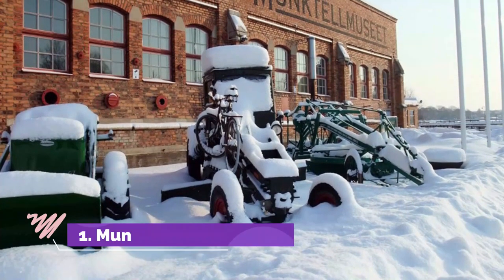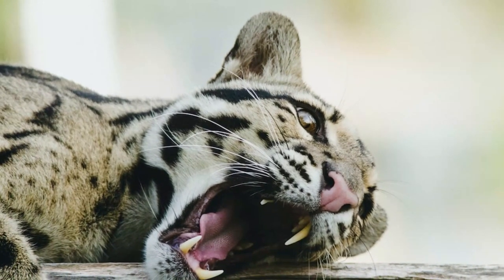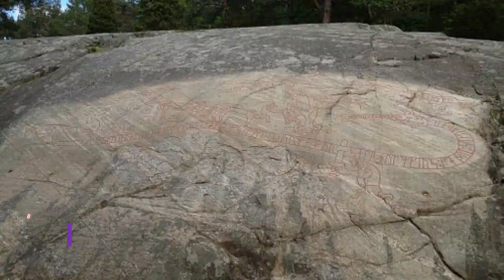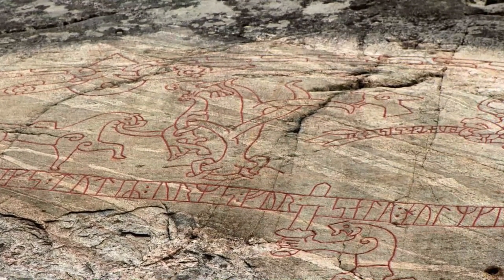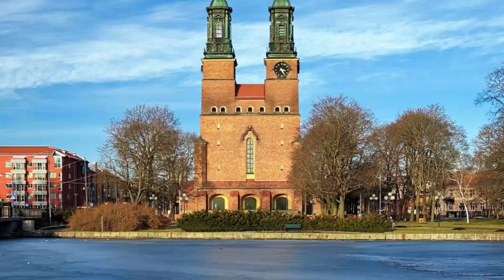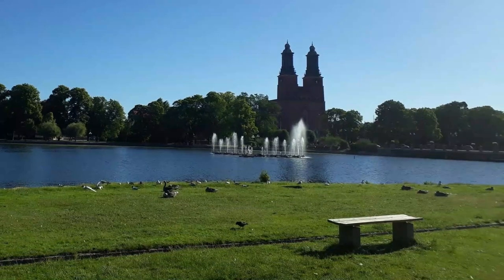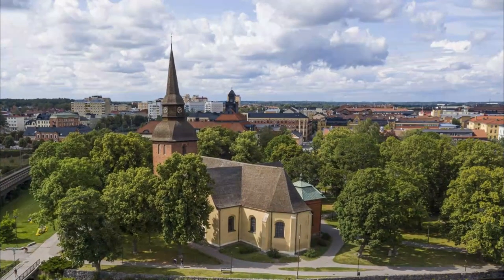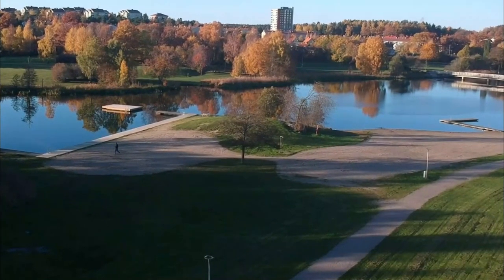Top 10 Best Tourist Places to Visit in Eskilstuna | Sweden - English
Eskilstuna is one of the biggest tourist attractions in Sweden having many best places in Eskilstuna. Eskilstuna is a city and the seat of Eskilstuna Municipality, Södermanland County, Sweden. The city of Eskilstuna had 67,359 inhabitants in 2015, with a total population of 100,092 inhabitants in Eskilstuna municipality. Eskilstuna has a large Sweden Finn population. So to help you figure out the places you need to try, we've gathered up a bucket list of the best Places in Eskilstuna that you won't regret going to.

There are many beautiful places in Eskilstuna. Sweden has some of the best places in Eskilstuna. We collected data on the top 10 places to visit in Eskilstuna. There are many famous places in Eskilstuna and some of them are beautiful places in Eskilstuna. People from all over Sweden love these Eskilstuna beautiful places which are also Eskilstuna famous places. In this video, we will show you the beautiful places to visit in Eskilstuna.